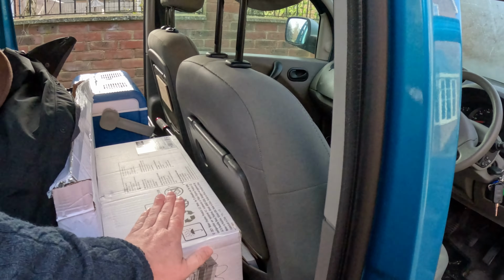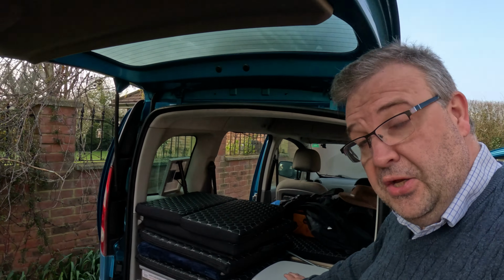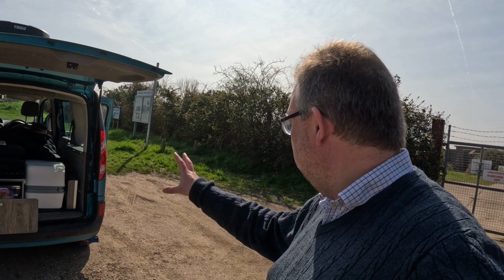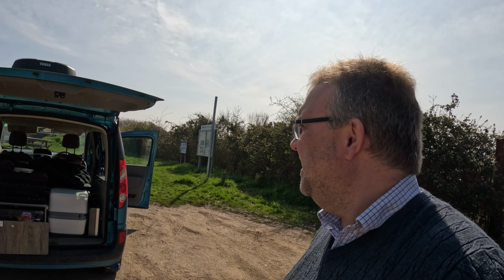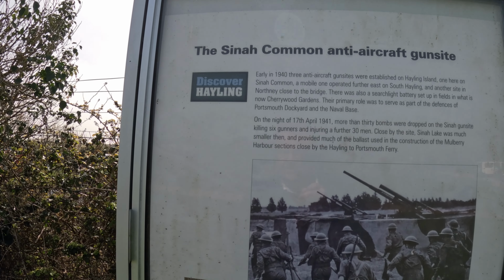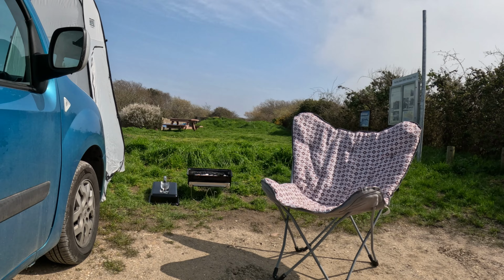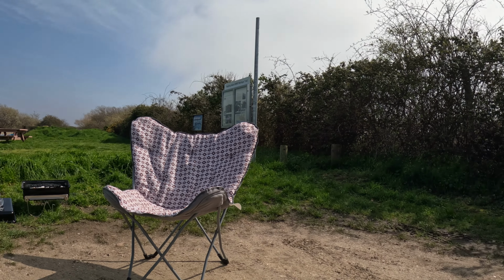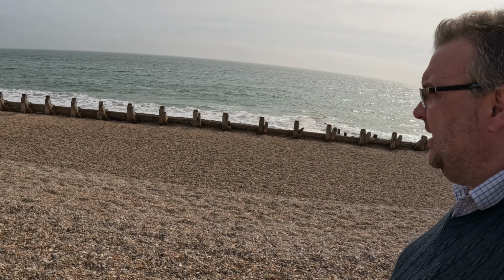A return to Hayling Island in the Microcaper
A very British day at the seaside, with John the microcamper, our new Weber BBQ and a toilet tent!